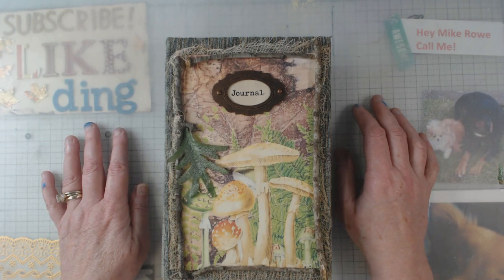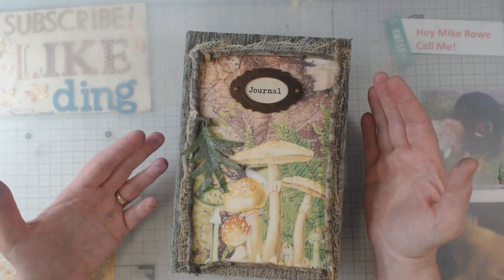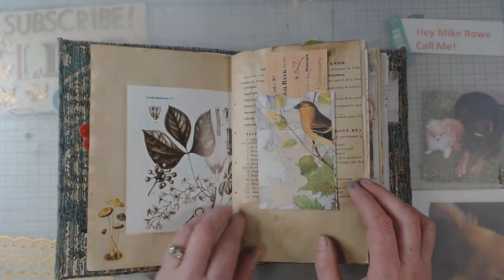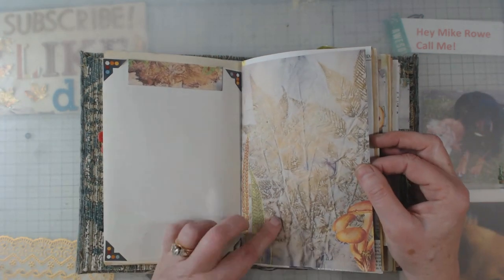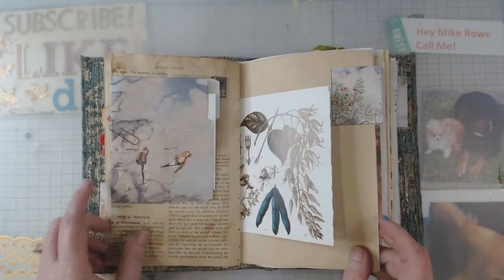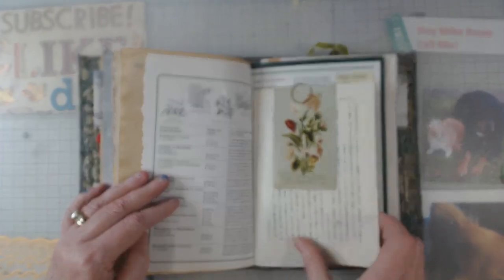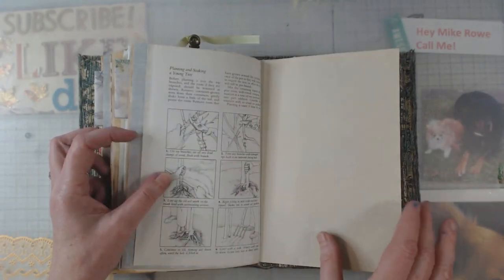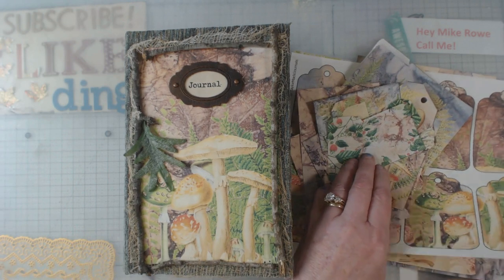My "Into the Woods" Journal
My "Into the Woods" Journal, Come watch my quick flip through.

Digitals by TaylorMadeJournals on ETSY!
Here is the link to Lorna's shop